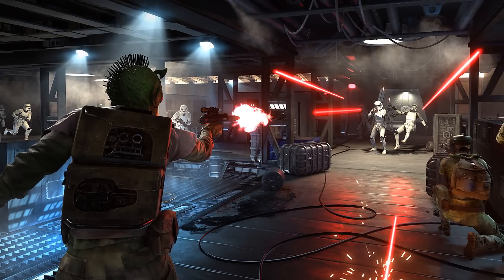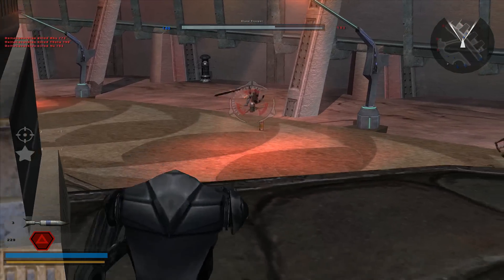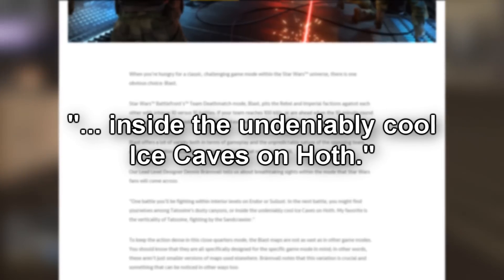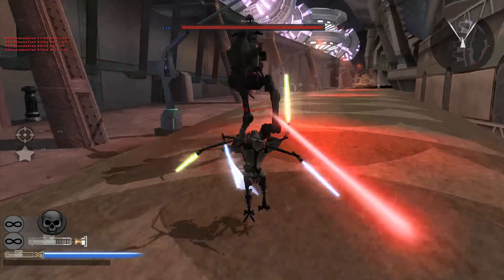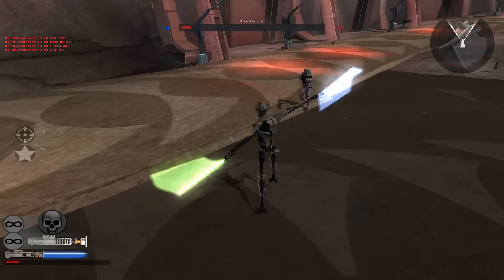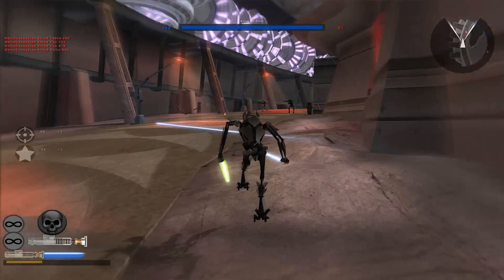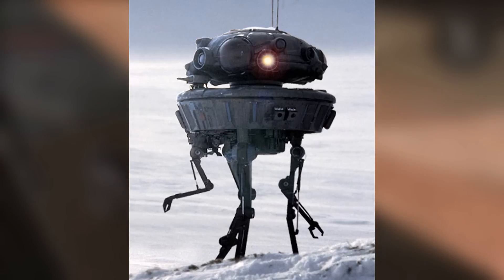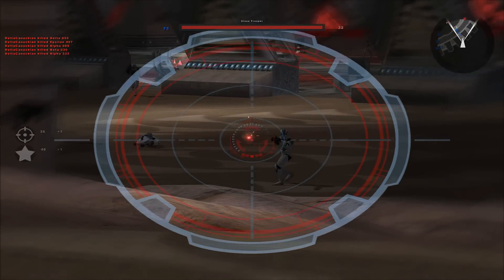Star Wars Battlefront Blast Mode! 20 Player Team Deathmatch Revealed!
STAR WARS BATTLEFRONT BLAST MODE was revealed by DICE today. BLAST is a 20 PLAYER TEAM DEATHMATCH mode that will be available in Star Wars Battlefront.